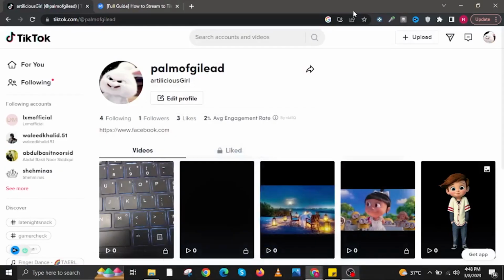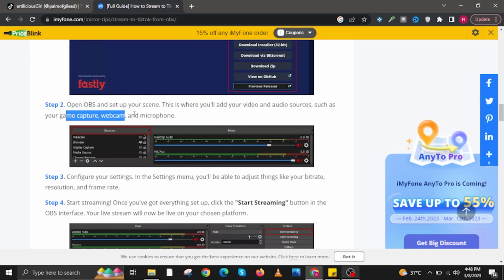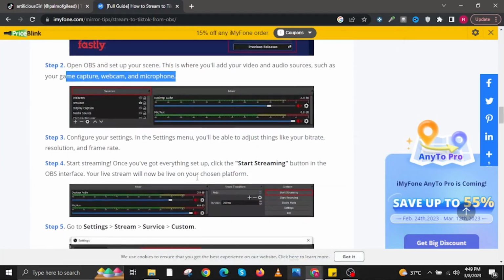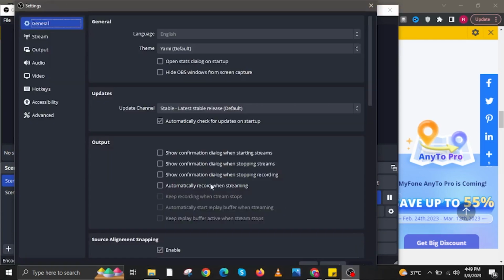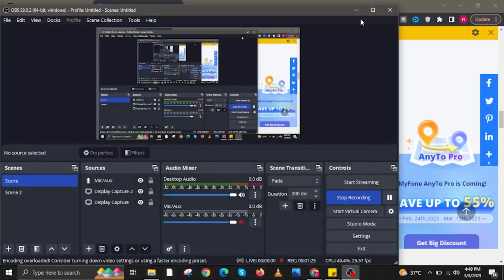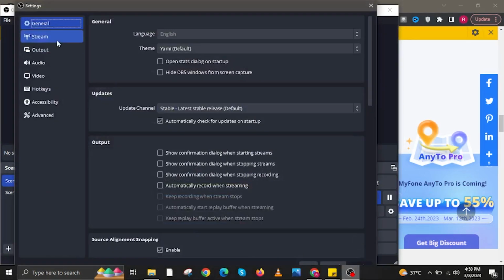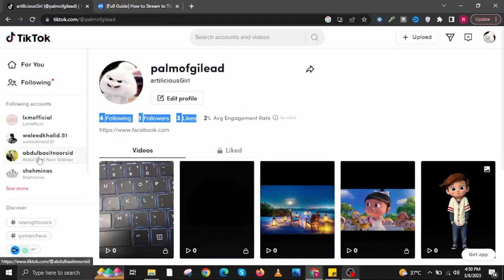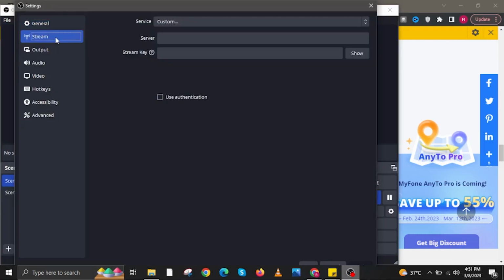How to Livestream on TikTok with OBS [Quick Tutorial]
Welcome to our How to Livestream on TikTok with OBS video! Are you looking to take your TikTok livestreams to the next level? With OBS, you can add professional-quality graphics, overlays, and more to your streams.

In this tutorial, we'll show you how to set up OBS for TikTok livestreaming, so you can create engaging, high-quality content that stands out. We'll cover everything from setting up your scene to configuring your audio and video settings, so you can stream with confidence.

Whether you're a beginner or an experienced streamer, this tutorial is perfect for anyone looking to take their TikTok livestreams to the next level.

I hope that after this How to Livestream on TikTok with OBS video you will be able to do it without any problems.